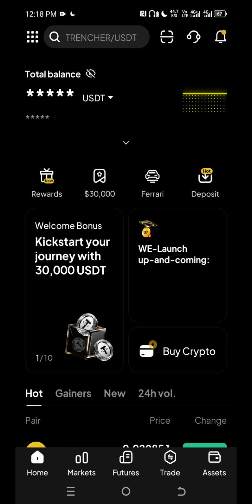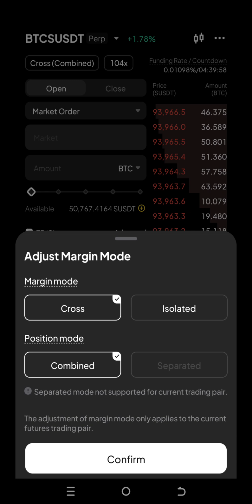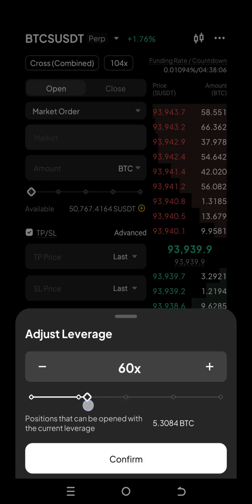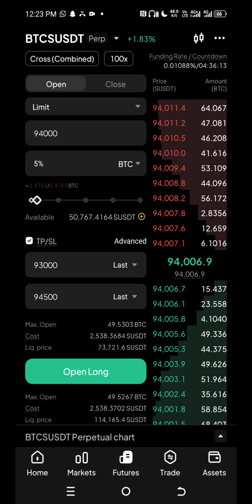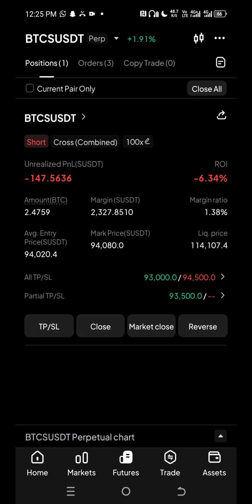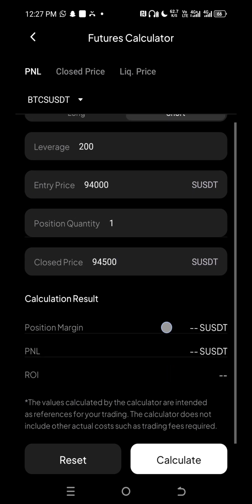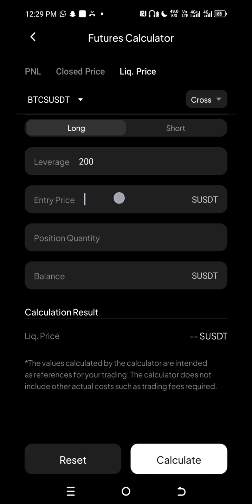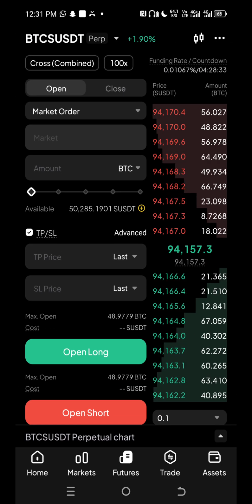How to Open Trade and Close Trade, Limit, Market Price, Leverage Size, Types of Margin, Liquidation.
Get more than $30,000 in rewards from WEEX!

Register now and verify your account to get instant $10 without depositing a dime!!!

Use my VIP referral to be amongst the few that will be eligible for plenty rewards from me(CryptoZaggy) and WEEX Exchange👇

Download app and use Invitation Code: xjnx